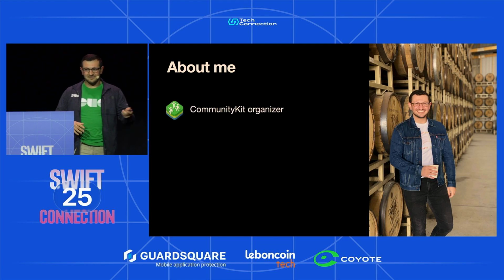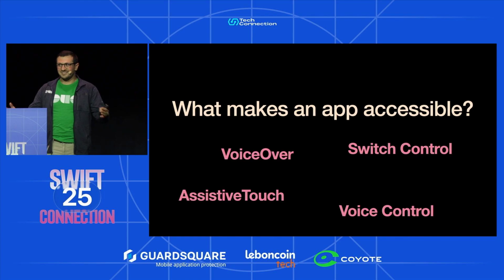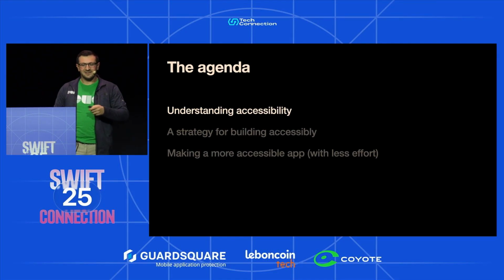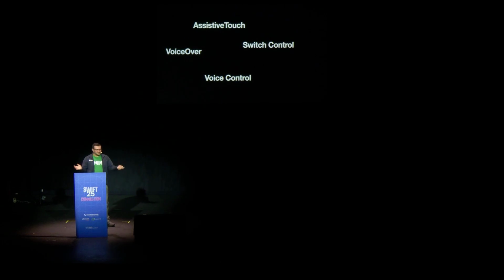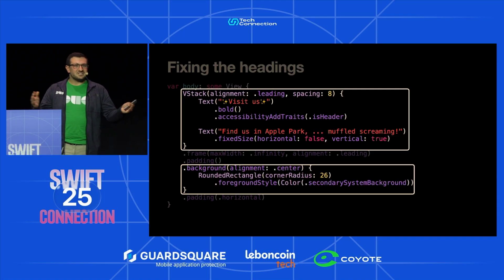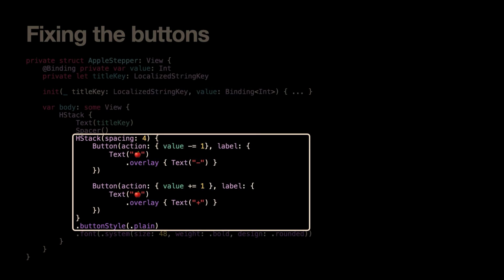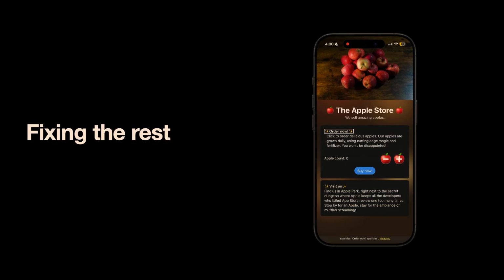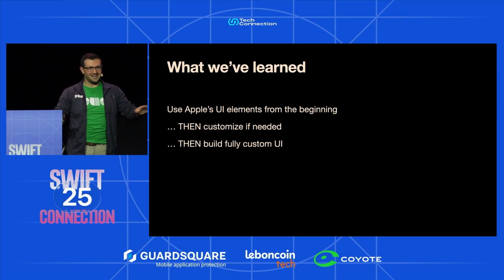Swift Connection 2025 - Ben Freiband - What People Get Wrong with Accessibility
It's common to hear people talk about "adding accessibility" to their apps, but in many cases the best approach is doing less, not more. In this talk, we'll explore how iOS's built-in accessibility support often works best when left untouched, and how excessive manual tweaking can actually hurt usability for real users. We’ll explore how to rely on system defaults to make your app accessible with minimal extra effort, and when it's actually necessary to customize accessibility behavior. We'll also walk through real-world examples of both good defaults and harmful over-customization.